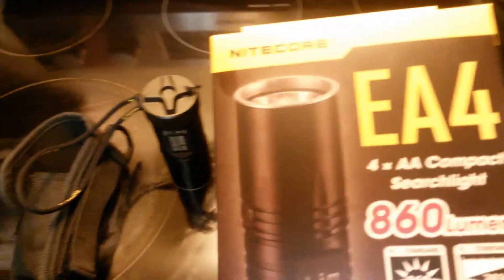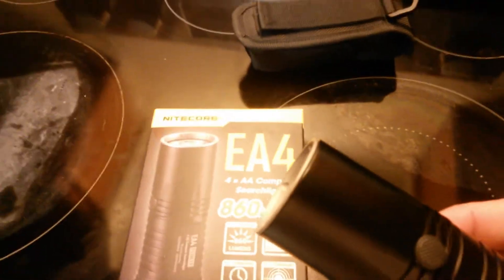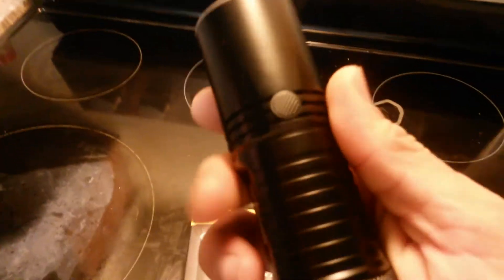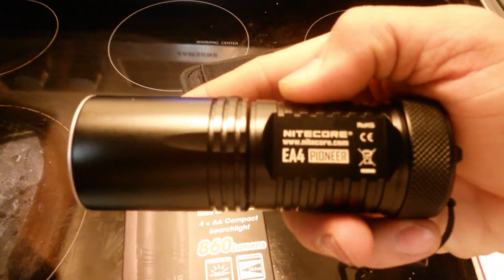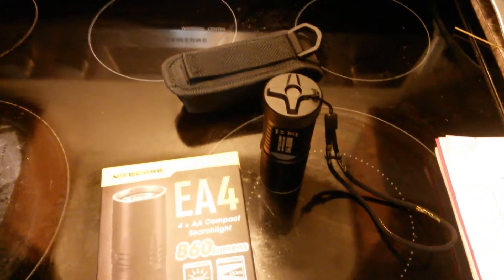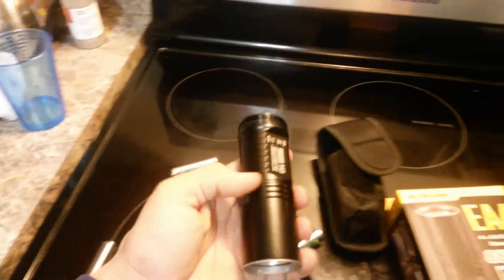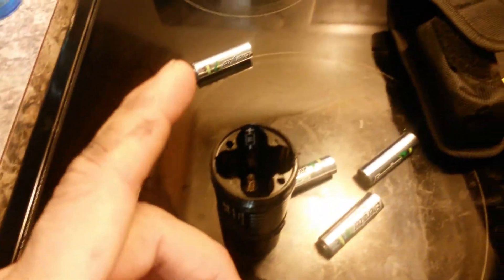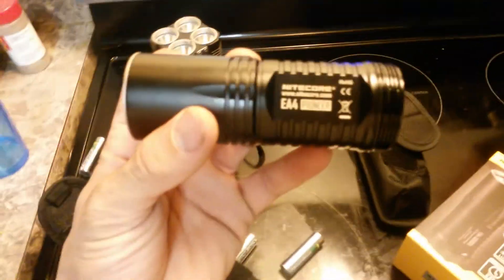NITECORE EA4 860 LUMEN [30 BUCKS] REVIEW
HERES A LOOK AT MY NITECORE EA4 860 LUMEN POCKET LIGHT I GOT FROM WALMART.COM. THERE WAS A PRICE MIX UP AND I GOT IT FOR 30 BUCKS!